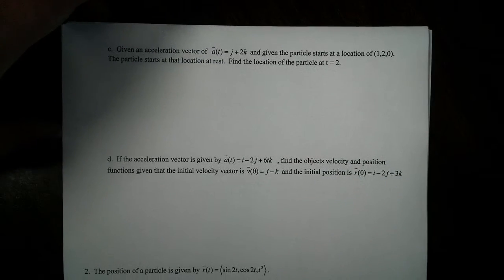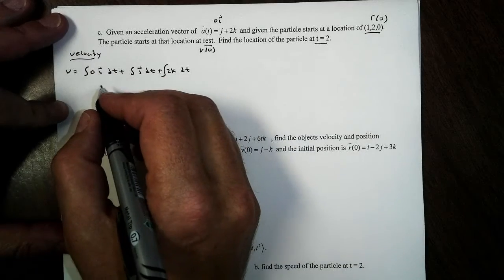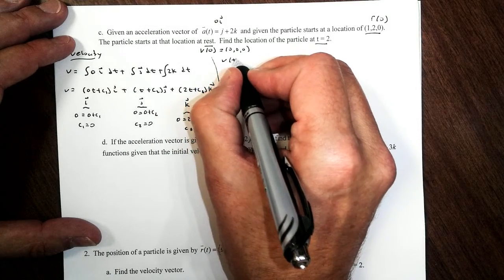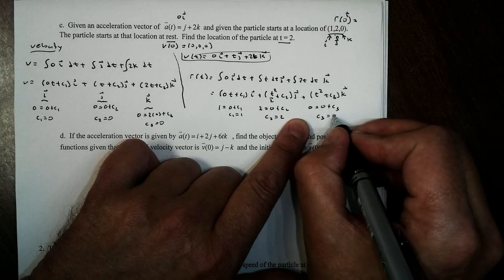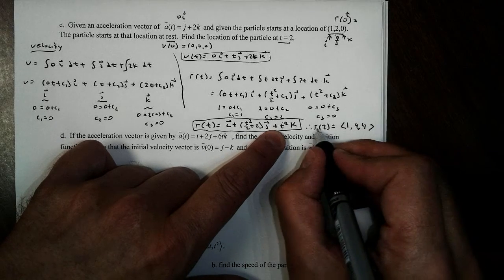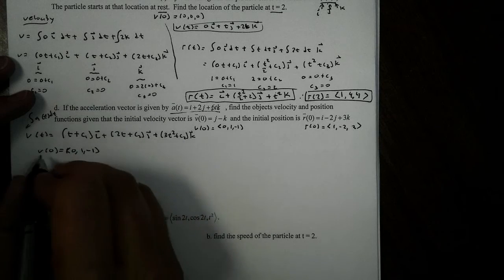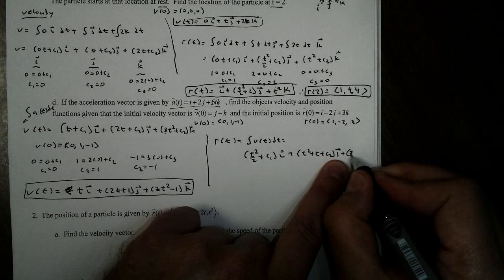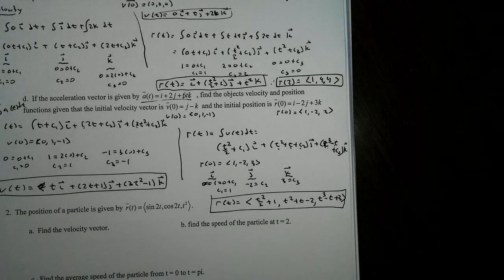Acceleration and Velocity Day 1 Part 2